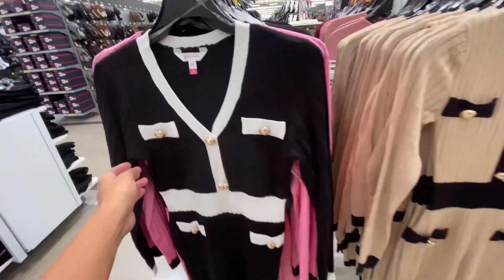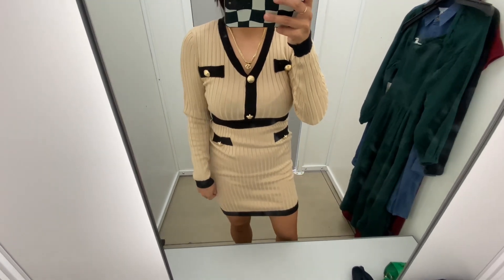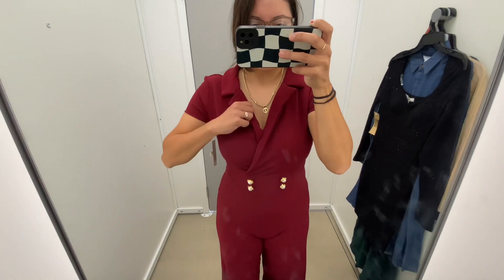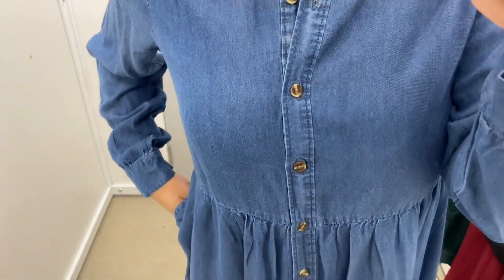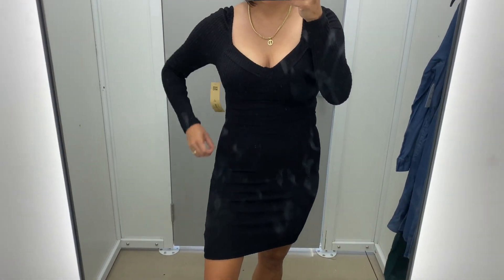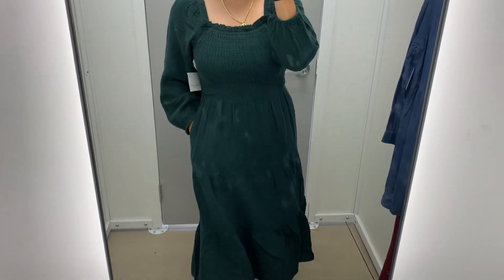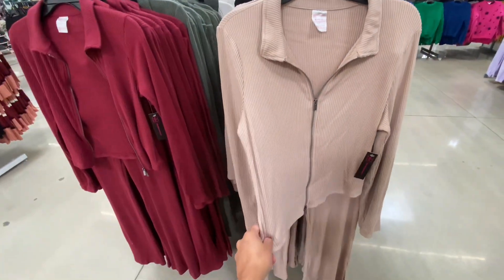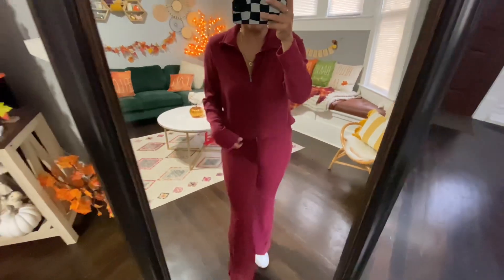*New* WALMART Try On 2023 | Walmart Fall Fashion 2023 | Walmart Haul | Walmart Shop With Me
Walmart Try On . Thanks for Shopping with me at Walmart!